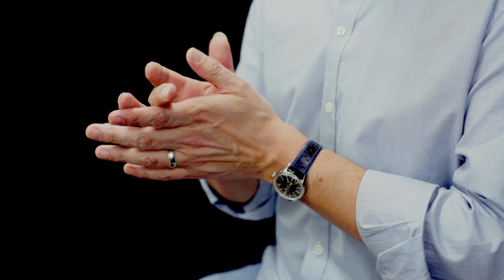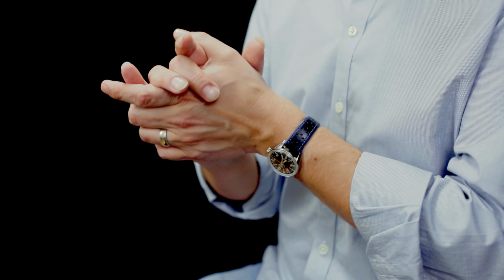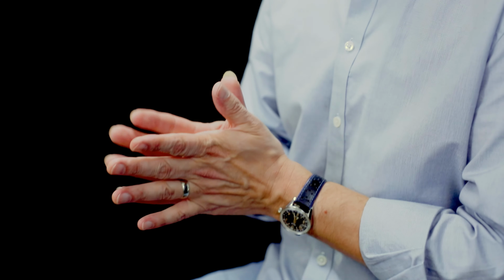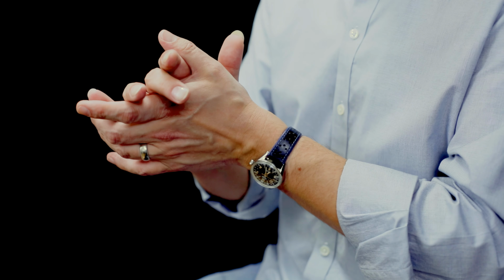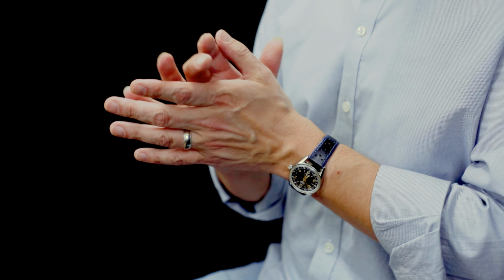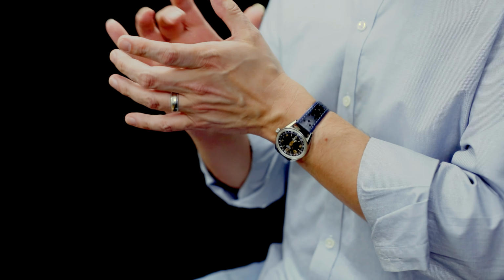Seguirillas Compás with Palmas For Flamenco Guitar-Tutorial by Kai Narezo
The hardest part of doing palmas for Seguirillas is really understanding the Seguirillas compás, so here we look at both. We recommend you start your Seguiriilas journey with this look at the basic palmas patterns.
Learn flamenco guitar online with a clear, structured approach.

Flamenco Explained is an online flamenco guitar learning platform designed for people who are new to flamenco — from complete beginners to experienced guitarists — who want to understand rhythm, technique, and structure, not just copy videos.

A clear, step-by-step way to learn flamenco guitar without feeling overwhelmed or intimidated.

WHAT IS FLAMENCO EXPLAINED

Flamenco Explained is the most comprehensive flamenco guitar learning resource available in English, with 900+ in-depth video lessons covering technique, rhythm (compás), styles (palos), falsetas, and guided learning paths.

Flamenco can be taught, learned, and understood.

Instead of relying on mystique or rote imitation, Flamenco Explained focuses on clarity, structure, and musical understanding — so you know what you’re playing and why.

A STRUCTURED PATH OR DEEP EXPLORATION — YOUR CHOICE

If you’re new to flamenco or want strong foundations, you can follow The Camino — a guided learning path that takes you step by step from fundamentals to complete flamenco guitar solos.

If you already have experience, you can explore the library freely, including:

• Technique breakdowns
• Palos (flamenco forms)
• Falsetas and solo material
• Accompaniment for singers (cante) and dancers (baile)
• Topics rarely explained elsewhere

Lessons are clearly organized so you can study broadly or focus deeply on exactly what you need.

TRY FLAMENCO EXPLAINED — RISK FREE

You can try Flamenco Explained with 14 days of full access, risk free.

• 900+ high-quality video lessons
• Downloadable notation and TABs
• Multiple camera angles and HD video
• Progress tracking
• Supportive learning community